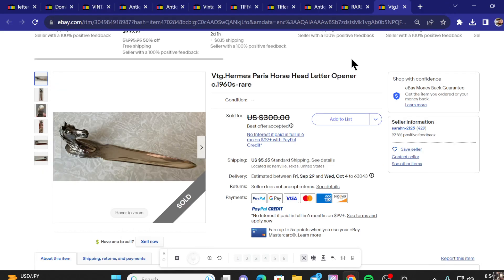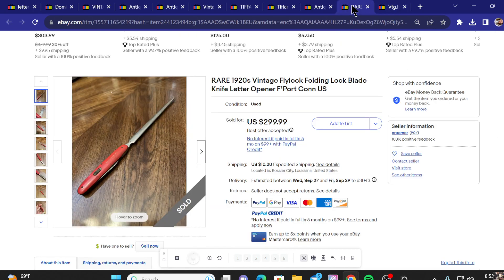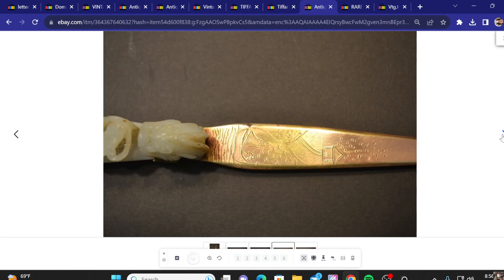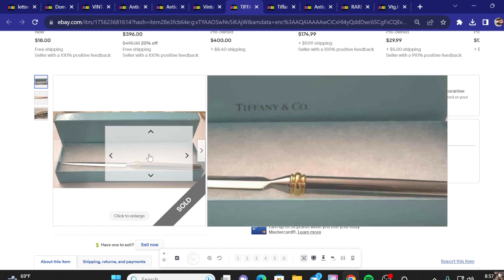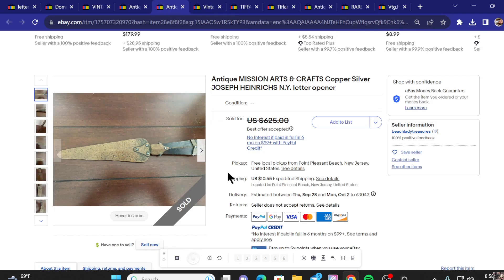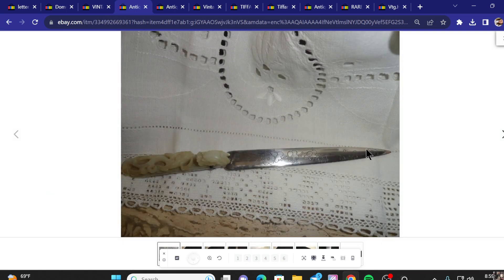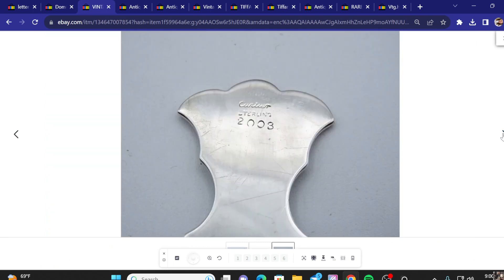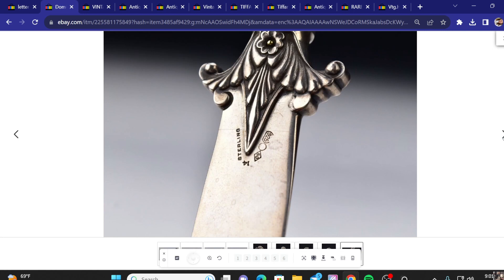Top 10 Most Expensive Letter Openers Sold Recently on EBAY - Vintage & Antique Sterling Silver Piece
We explore the world for items and their ever changing value. Learn how to invest in hard goods not just the stock market. The monetary return on everyday stuff can be life changing.